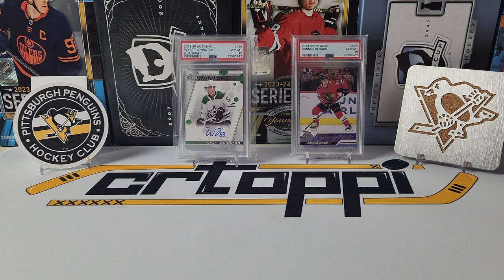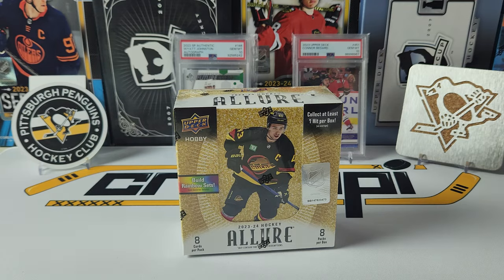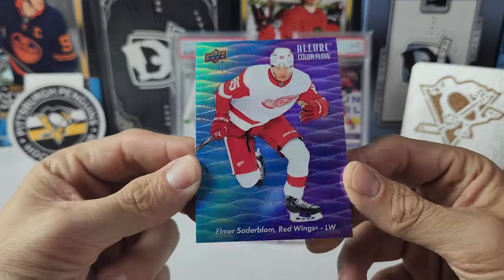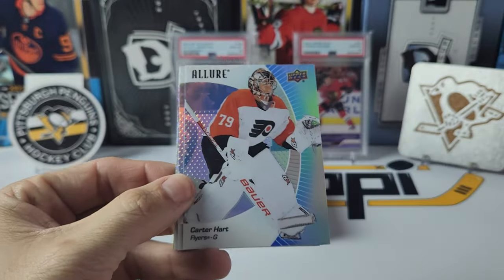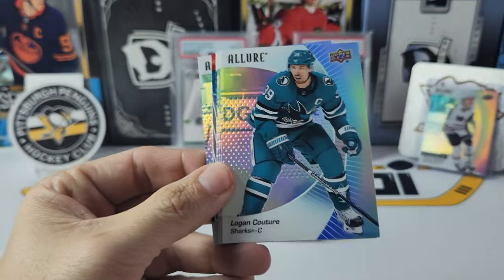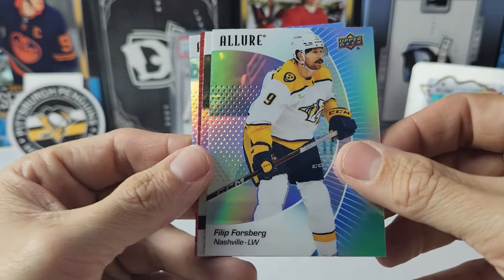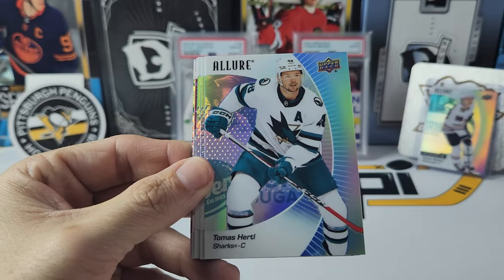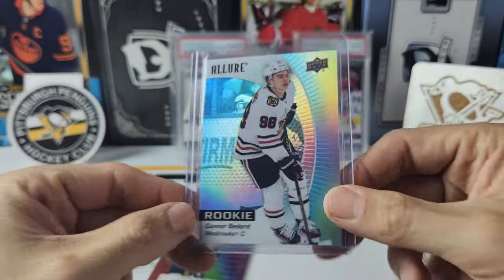LOVE THE LOOK OF THESE CARDS!!! 2023-24 Allure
Today is release day and we will opening up a box of 2023-24 Upper Deck Allure.  Can we find all the colours of the rainbow?